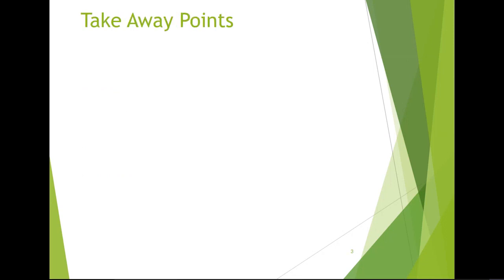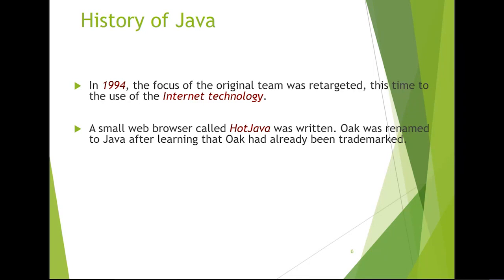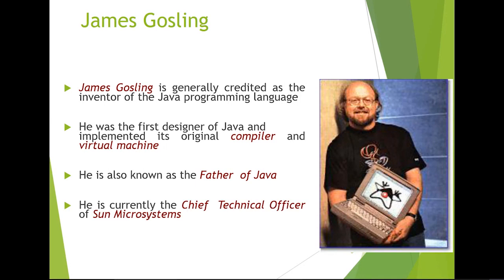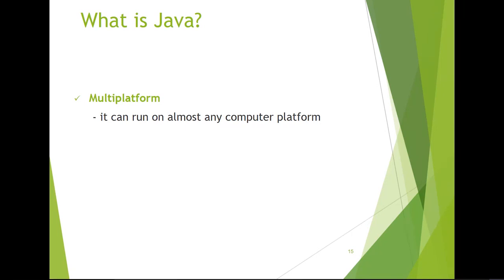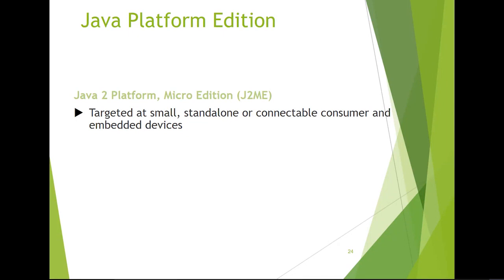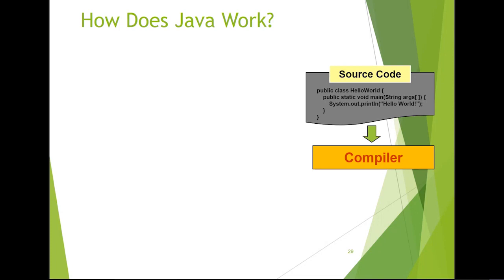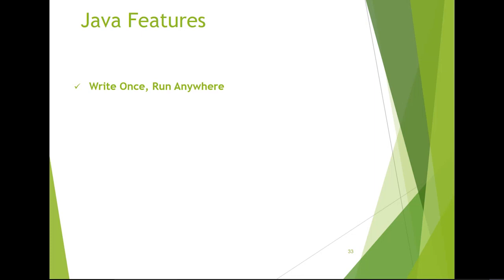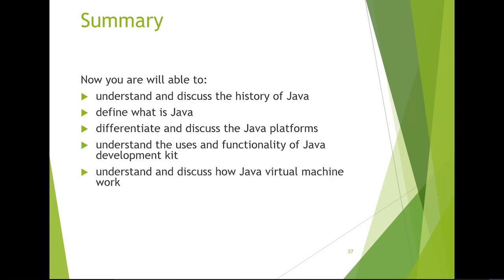Lesson 1: History of java